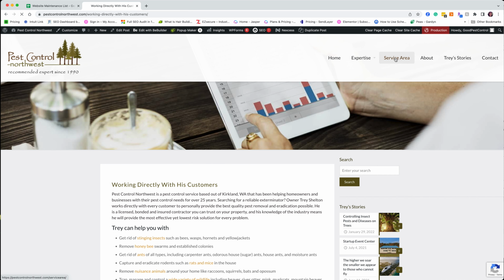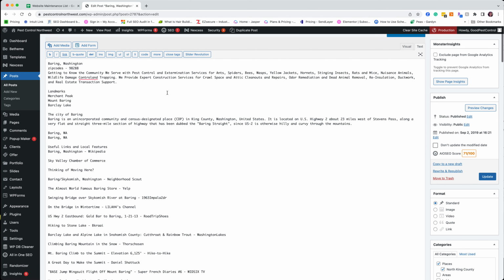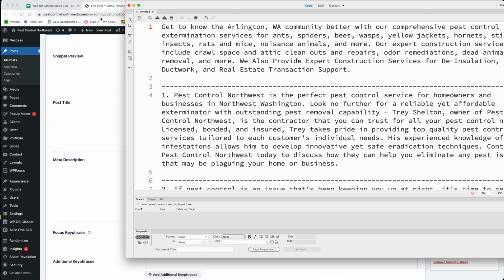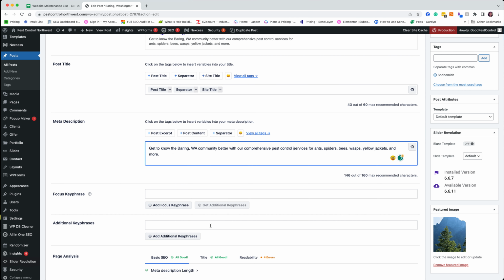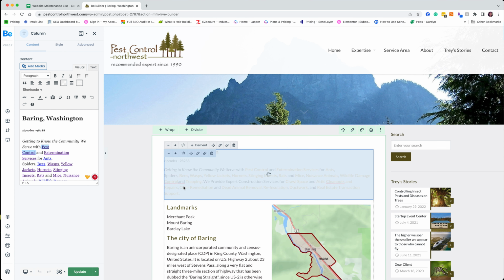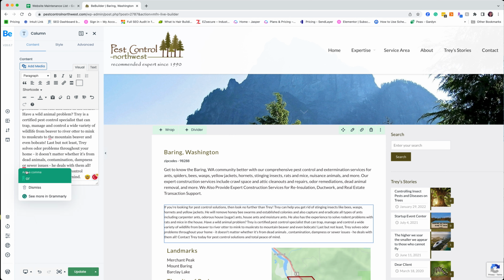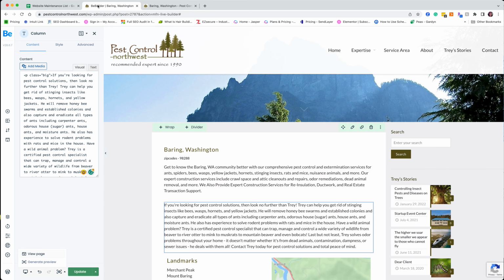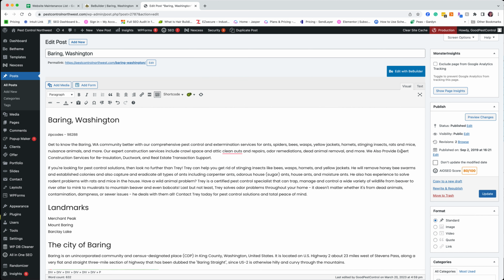Screen Recording 2023 03 20 at 12 52 37 PM